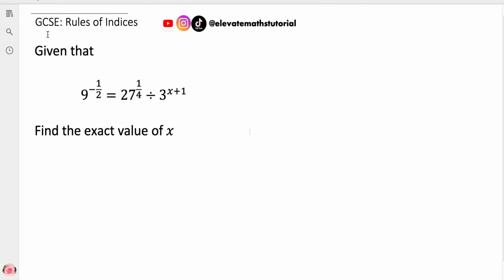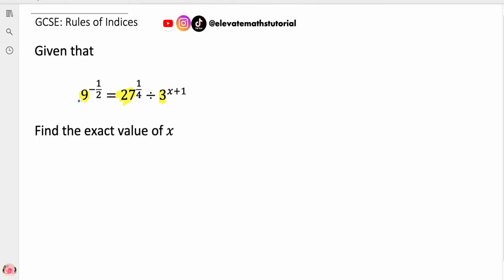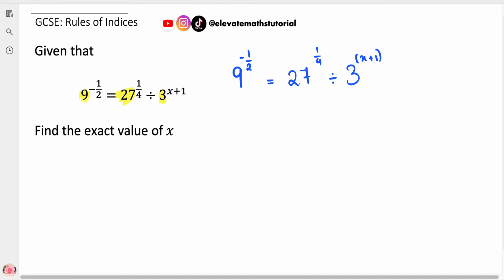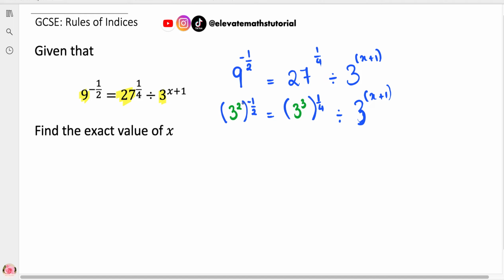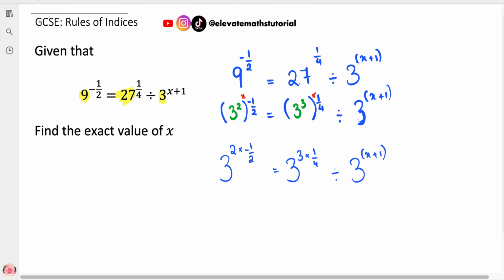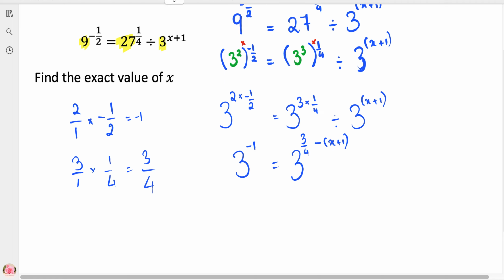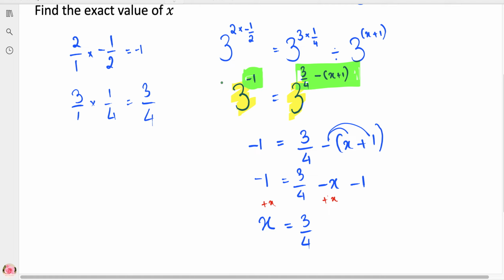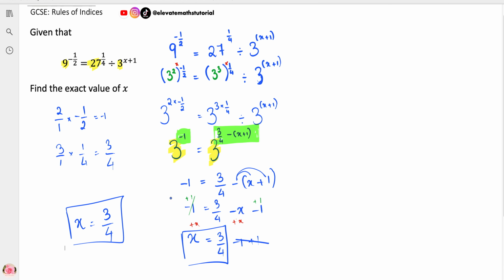GCSE Higher: Solving equation with Indices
GCSE Higher : Rules of Indices with solving equations

Suitable for AQA, Edexcel, OCR & iGCSE.